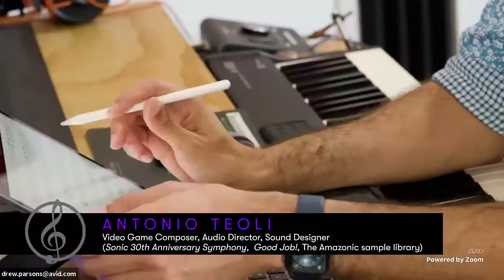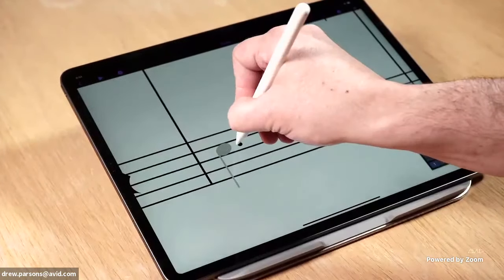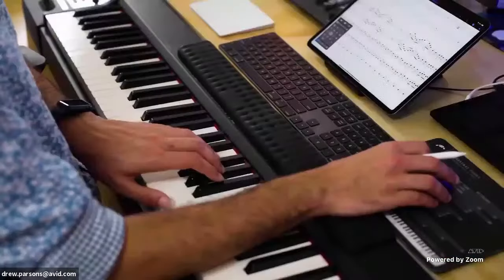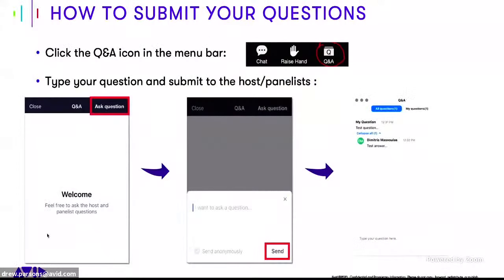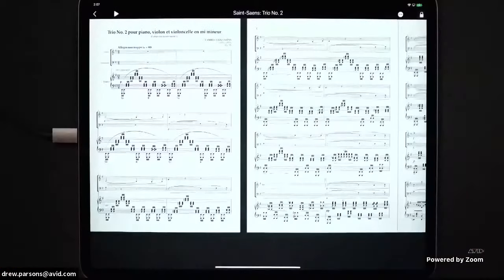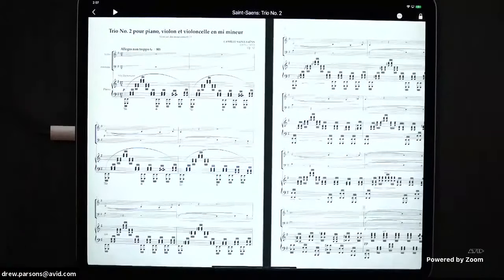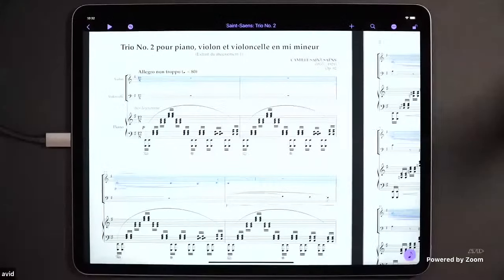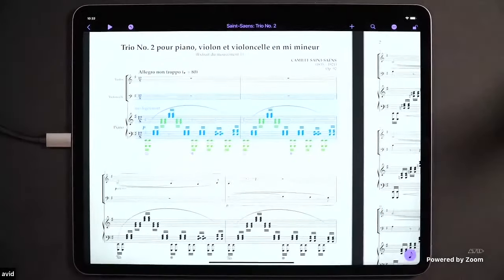WEBINAR: Compose anywhere with Sibelius on iPad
Join Avid's Drew Parsons for a walkthrough of the new Sibelius mobile app for iPad and get insight into its development.